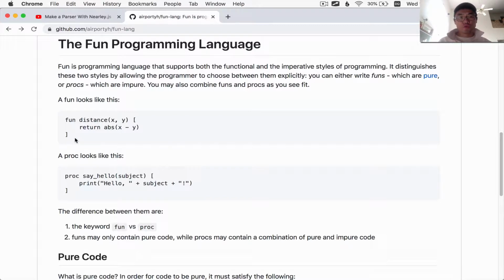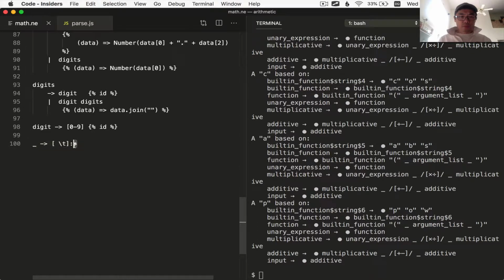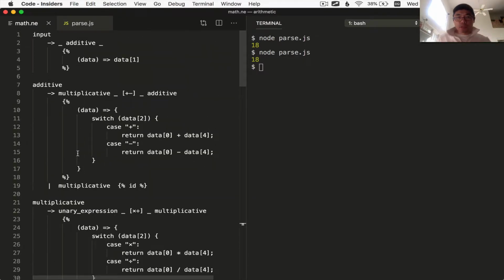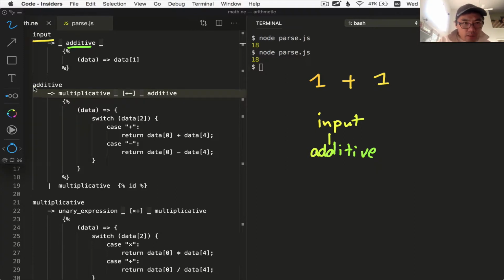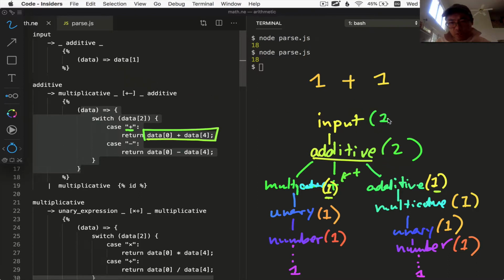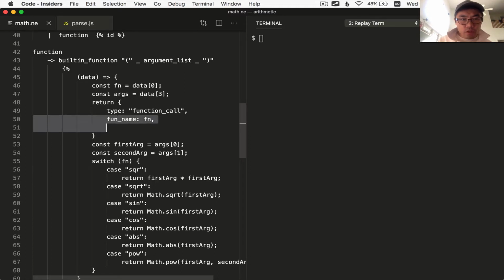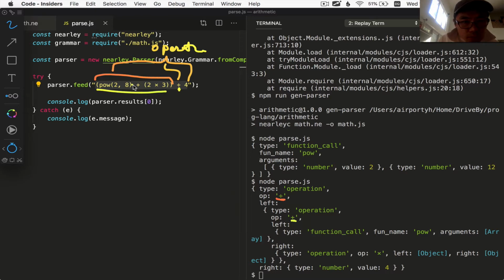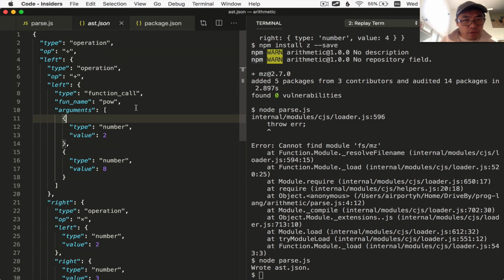Make a Parser with Nearley.js - Part 8 - Making ASTs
In this episode, Waikit and I show you how to have your parser produce an AST - short for Abstract Syntax Tree. Also, I will answer a YouTube comment! Enjoy.